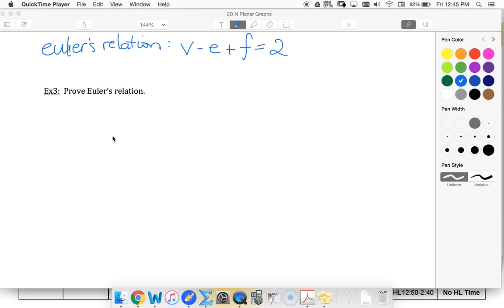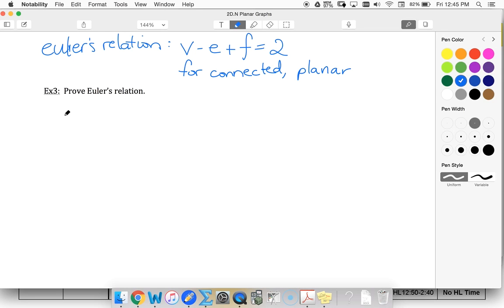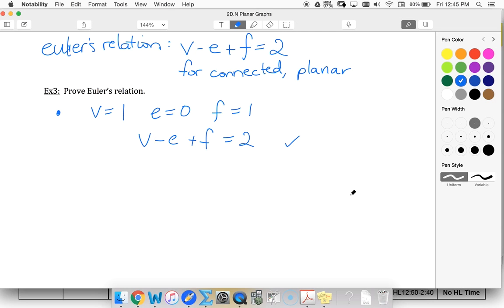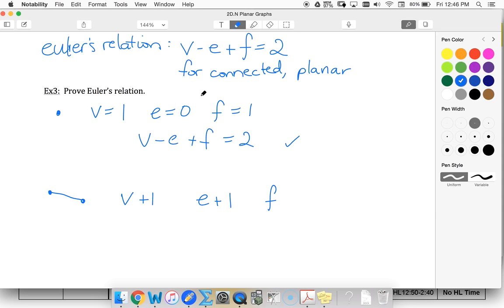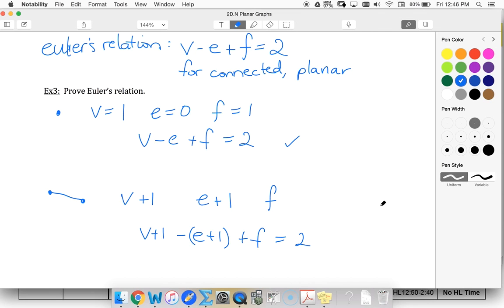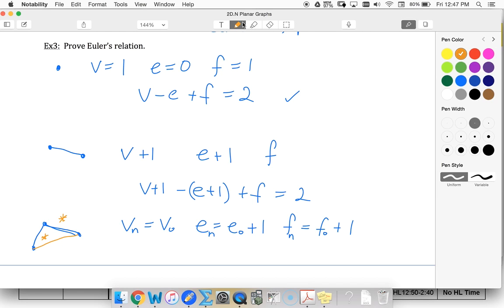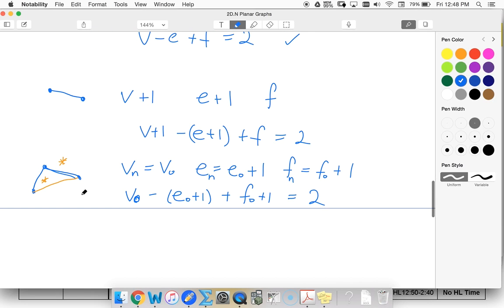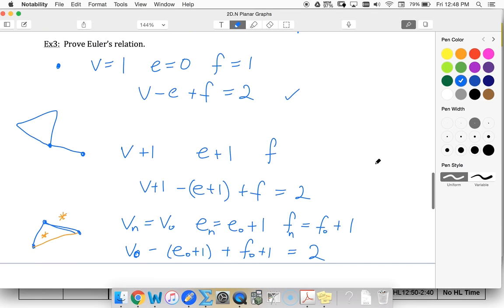IB Further 6.7 Ex 3 Proving Euler's Relation